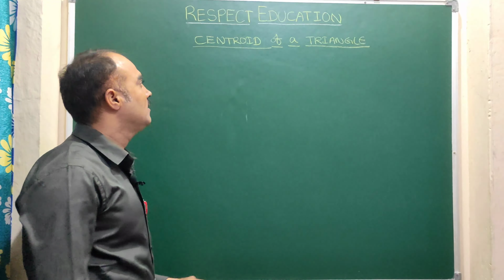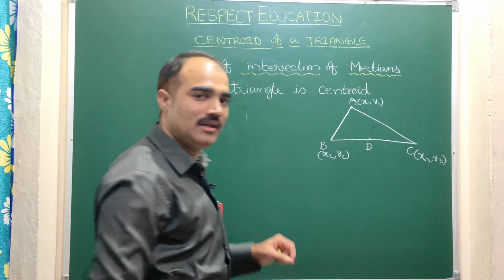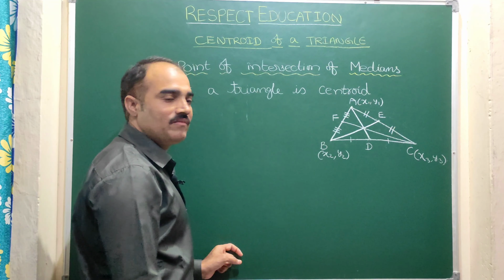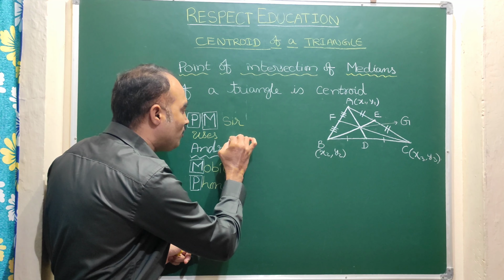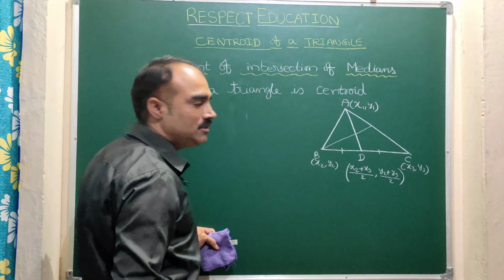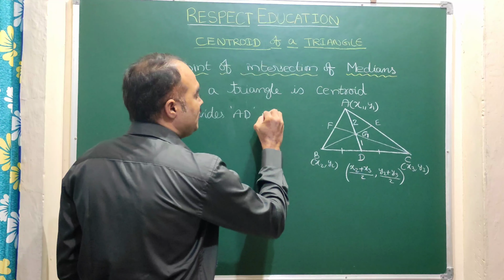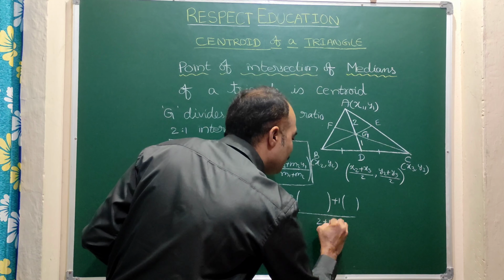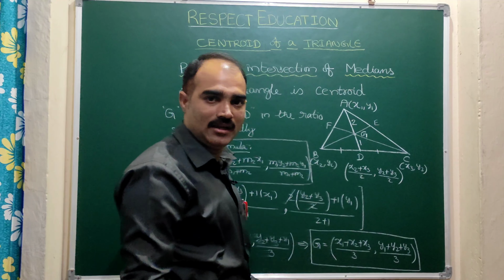Ch:7|COORDINATE GEOMETRY|Ex:7.2|CONCEPT OF CENTROID OF A TRIANGLE|Class10